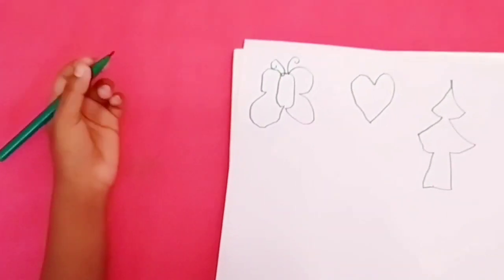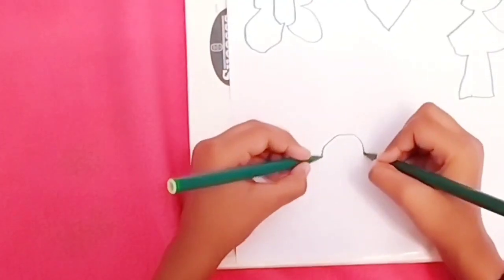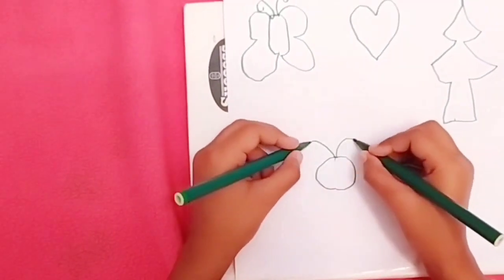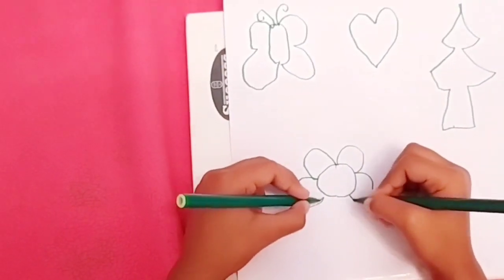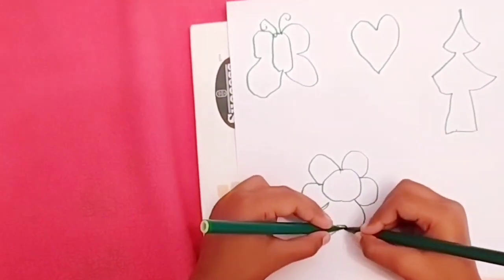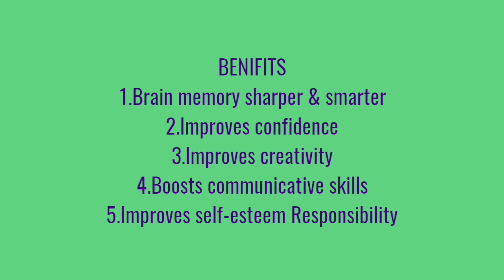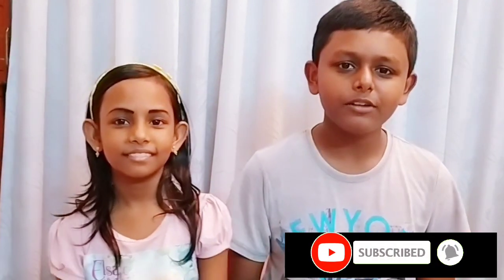Brain Gym for learning kids/Best exercises for Brain/Easy for young and old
Brain Gym for learning kids, In this video we depict some exercise movementsof Brain Gym for learning kids which are best exercise for brain and easy for young and old.
Brain gym to sharpen Brain
How can we sharpen our brain, by doing brain gym exercise regularly we can definitely sharpen our brain
The most benifits of Brain Gym are
1.Improves memory
2.improves concentration
3.improves creativity
4.improvements in Academics
The various exercise performed here are namely
Cross crawl
Thinking cap
Lazy Eight
Double Doodle
Elephant Trunk.
Watch the videos to know more.

Brain gym exercise are developed by Paul.E. Dennis and Gale .E.Dennis.